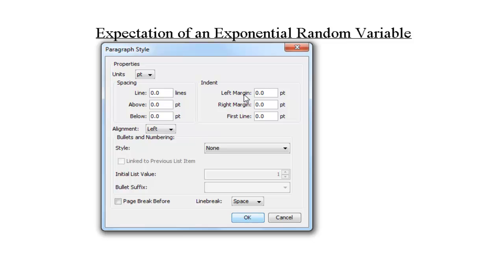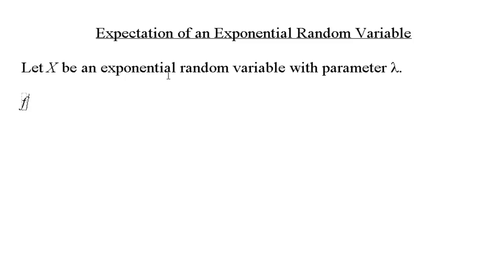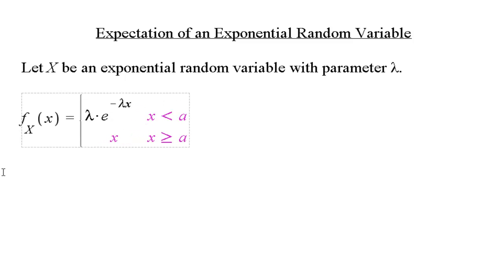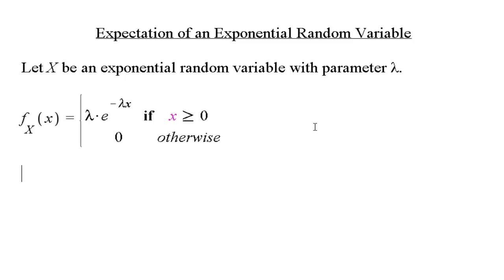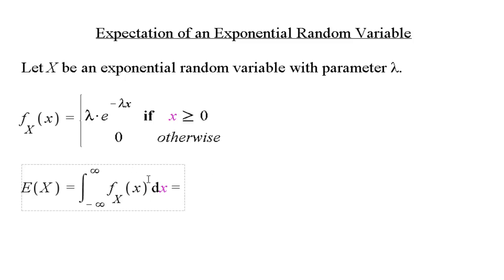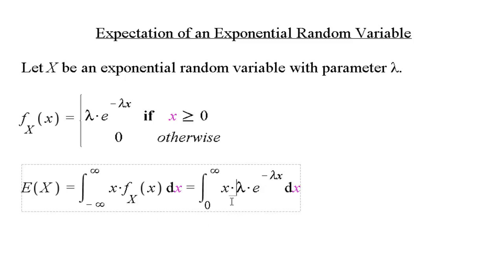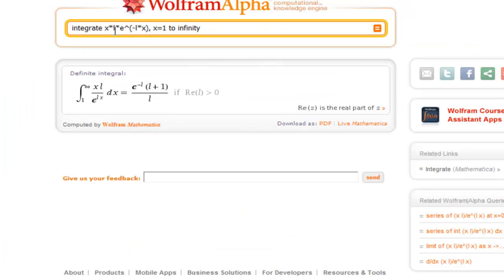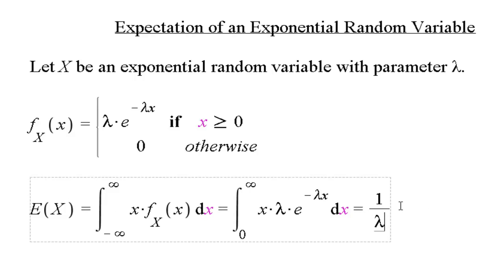Expectation: Exponential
A derivation of the expectation of an exponential random variable.